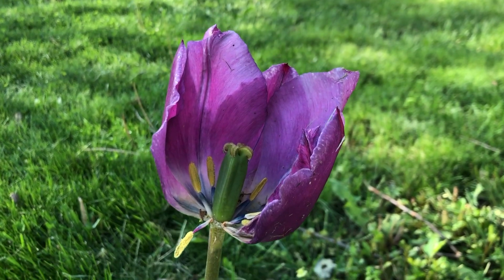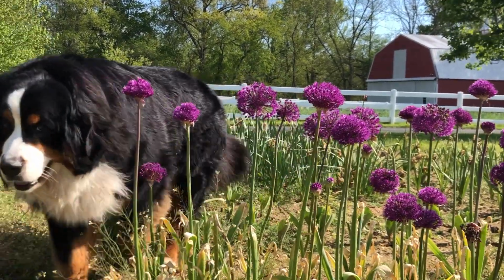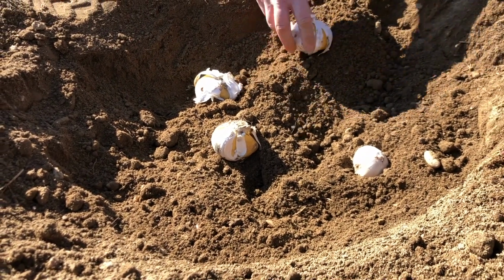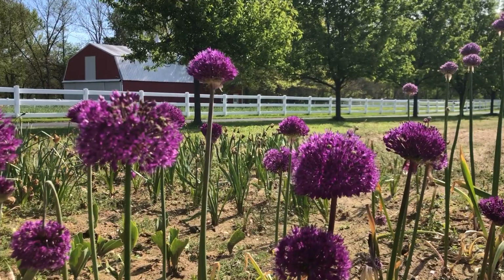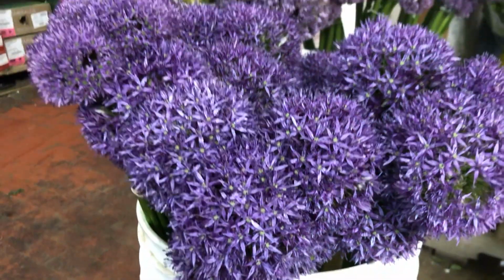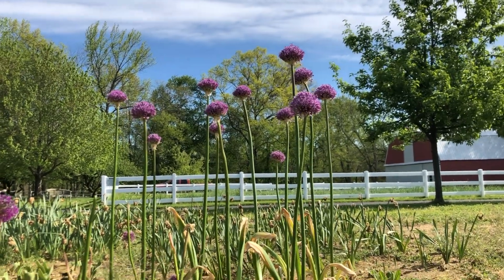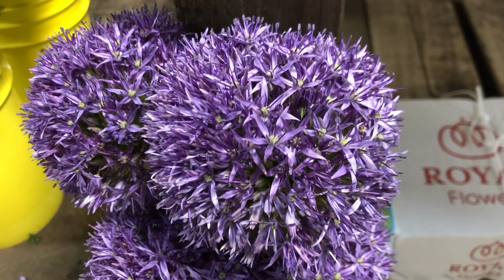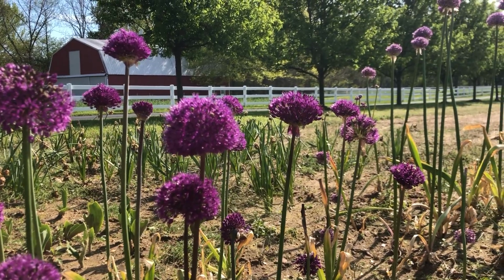Easy-To-Grow Alliums! | Cranbury Fields Flower Farm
Hey Flower Tribe! I want to thank the fine folks over at Dutchbulbs.com for sponsoring this video. Hop on over to their website to order amazing flowers for your gardens and flower farms.

In this video, I highlight a super springtime group of flowers called Alliums. They are a favorite flower of mine to grow on my flower farm and garden.